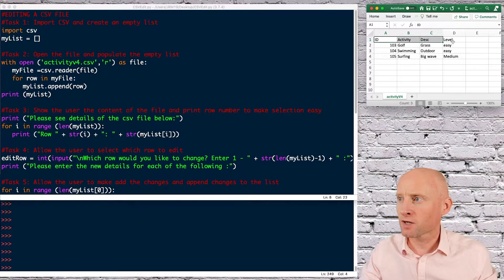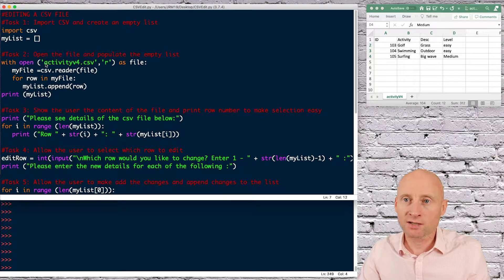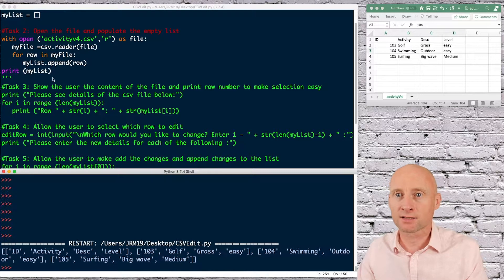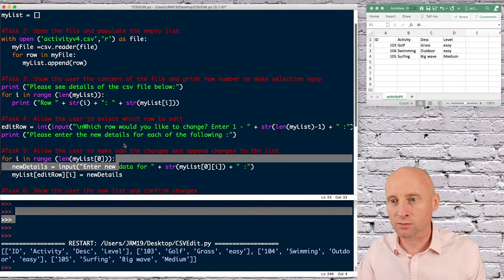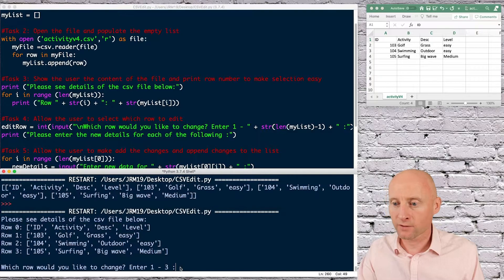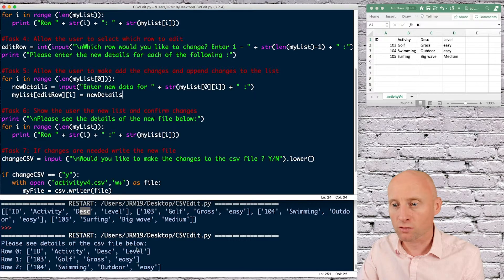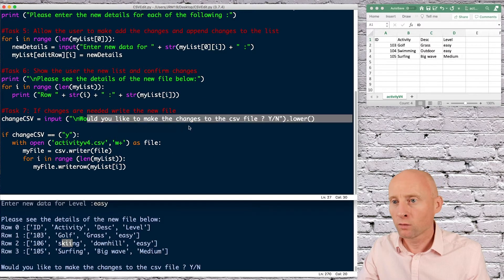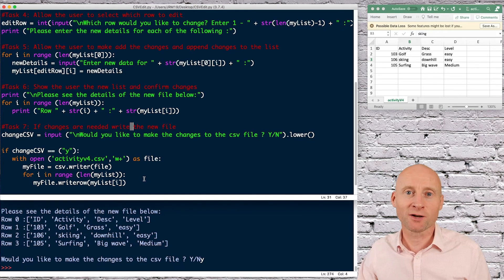4: CSV FILES WITH PYTHON - EDITING A CSV FILE: How to edit a csv file in a user friendly way.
This is part of a  series of videos showing ways to use Python with CSV spreadsheet files.